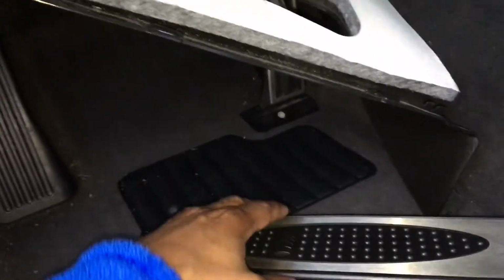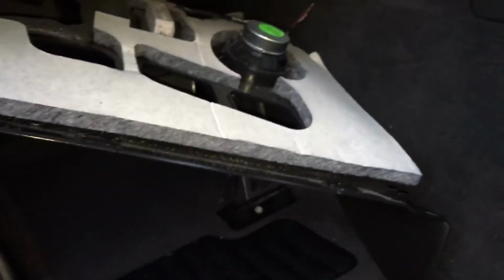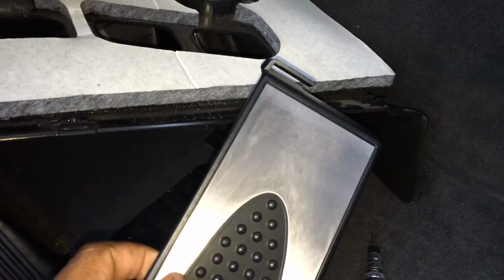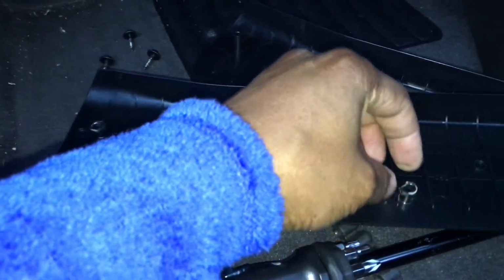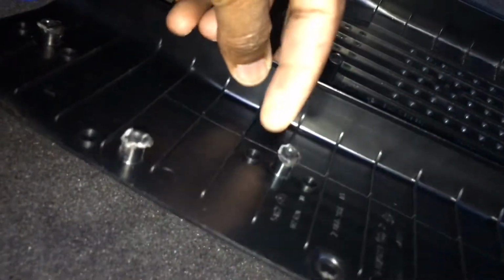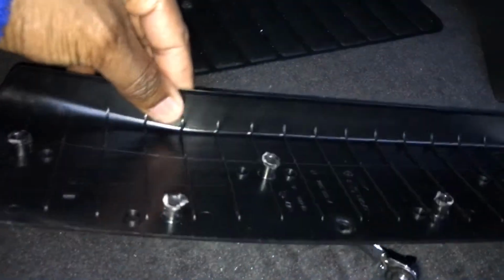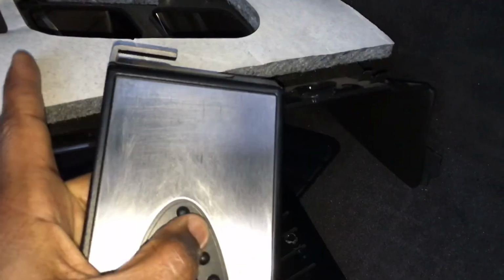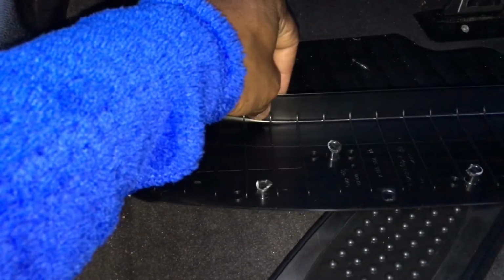BMW E90 M Sport Dead Pedal Retrofit DIY 1 of 2